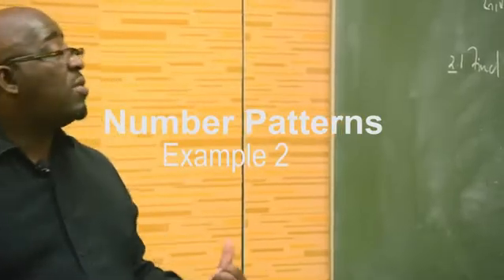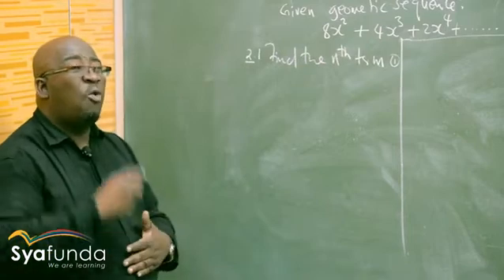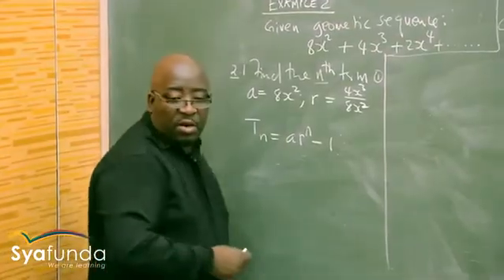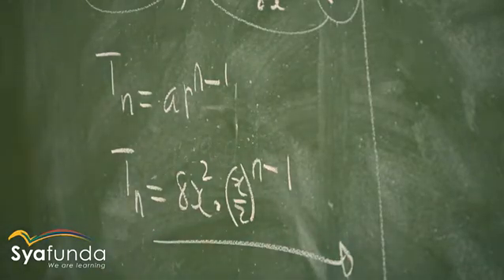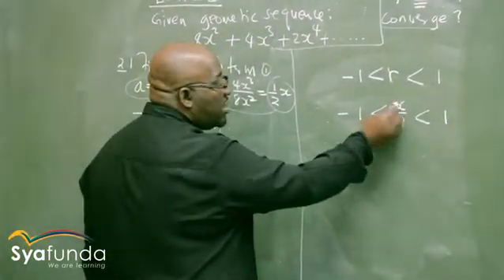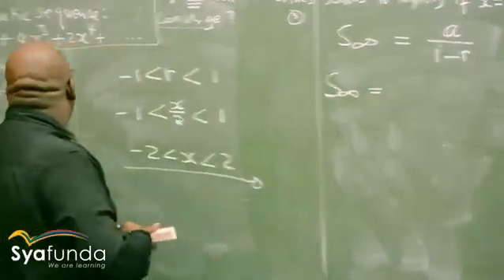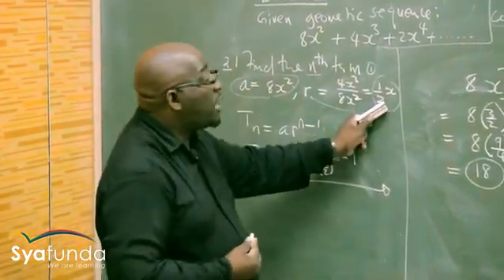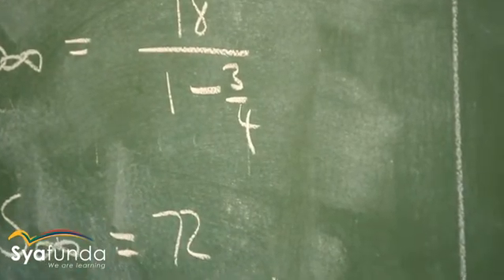Mathematics Grade 12 | Number Patterns Part 2